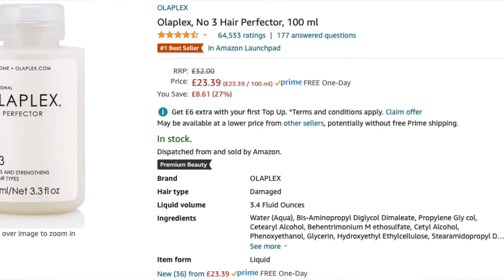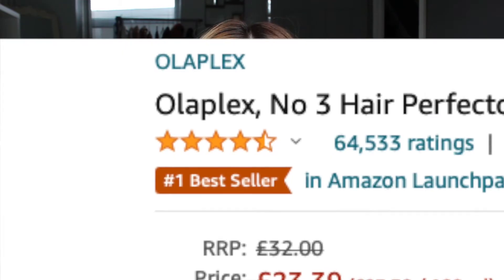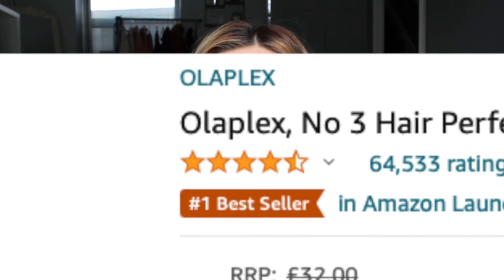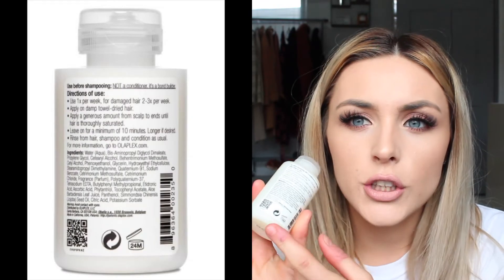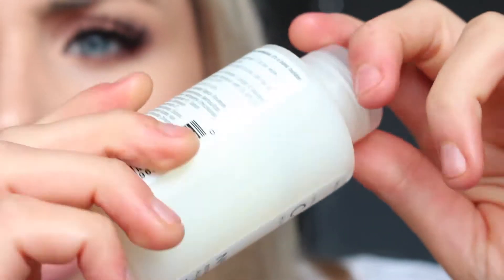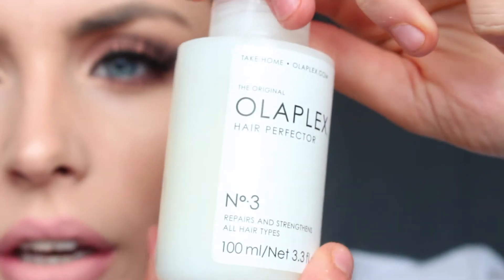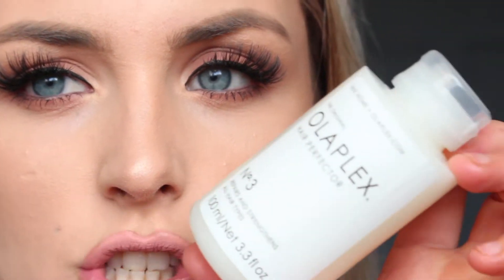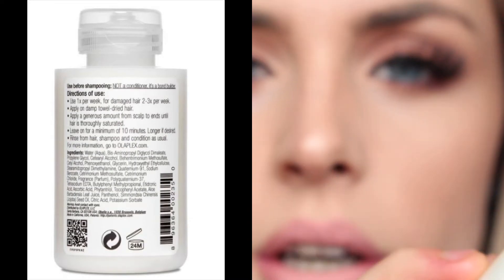OLAPLEX NO3 ON AMAZON... IS IT A FAKE???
*sorry guys I had to reupload due to the bad quality* I have recently purchased the Olaplex no3 off Amazon and I've noticed there are VERY mixed reviews on it's authenticity. I've also noticed a few issues with the packaging. Is this a fake or is this real? Help me out!

PRODUCTS ~
Olaplex No3

MY SHADE: California
STYLE: Superior set

TECHNOLOGY BITS ~
Camera: Canon 700d
Editing: imovie